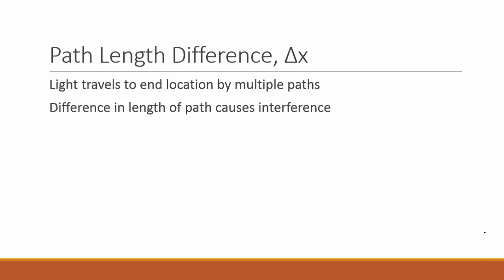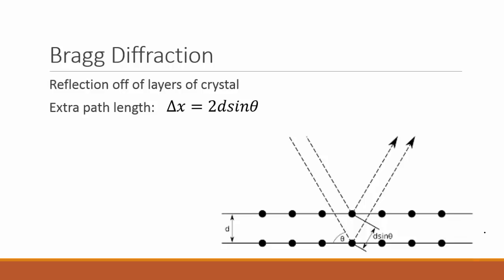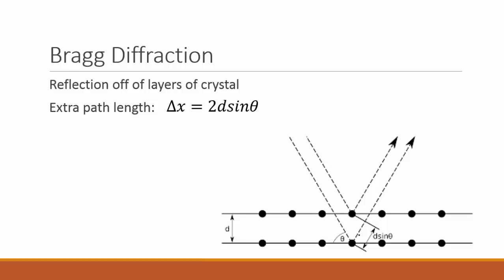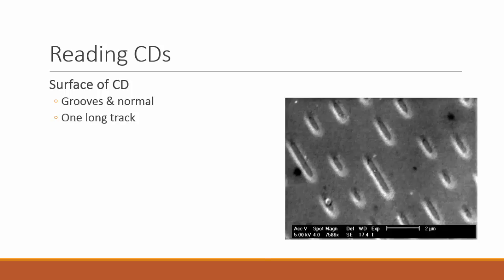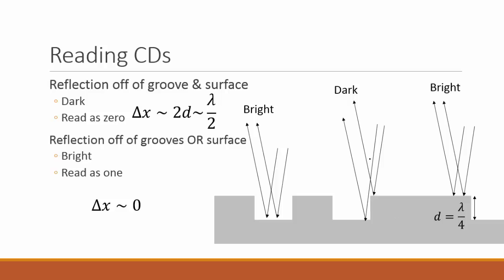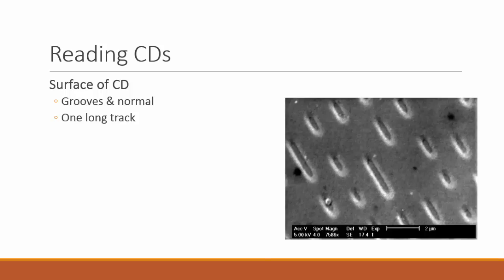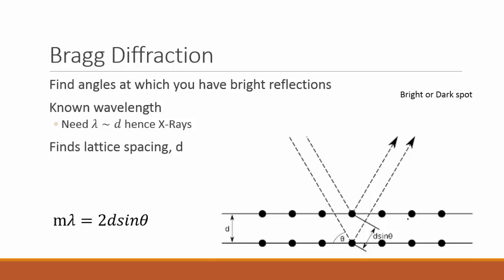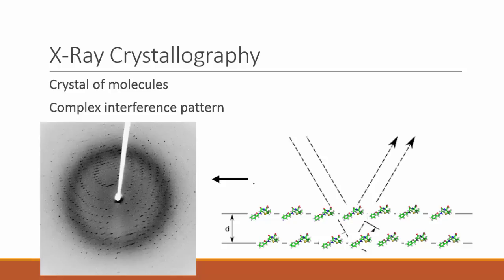CH24_6 Interference from Reflections